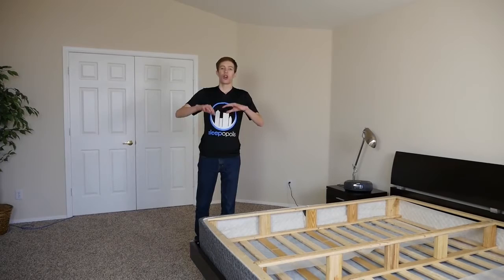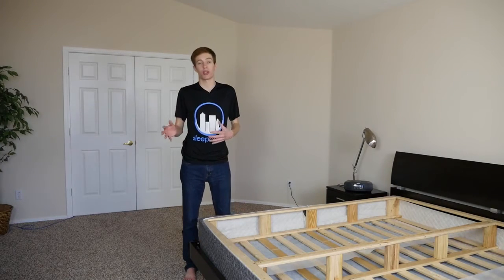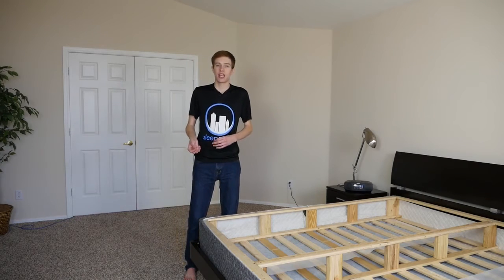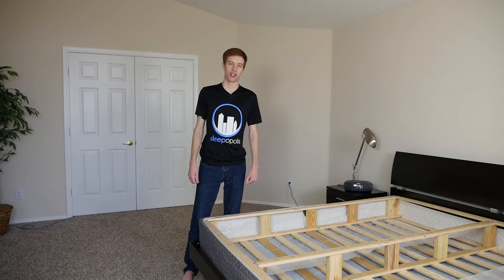GhostBed Boxspring Foundation Review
A good boxspring foundation can be just as important to your sleep as the mattress that you sleep on. Without proper foundational support your mattress simply won't perform at the level that it's capable of.

For this review we're taking a look at Ghostbed's new boxspring foundation. The Ghostbed foundation is built from:

-100% Canadian Spruce
-Structural lumber (for vertical support)
-fabric cover (rayon + polyester blend)

The Ghostbed boxpsring is designed to match Nature's Sleep's newest mattress creation, the Ghostbed.

For more information on the Ghostbed foundation check out my full contextual review